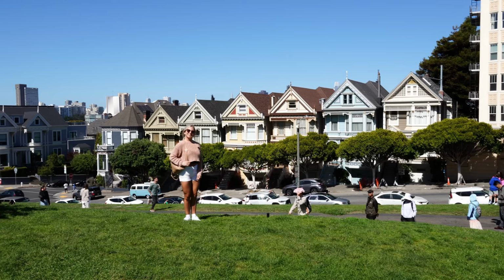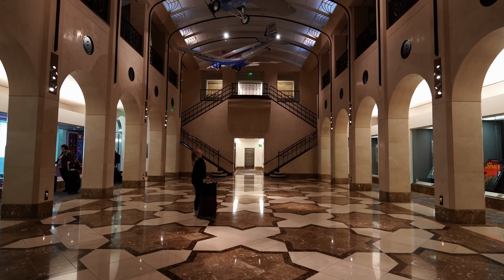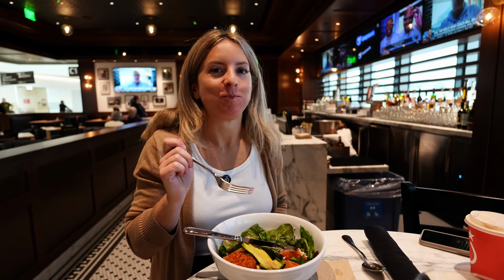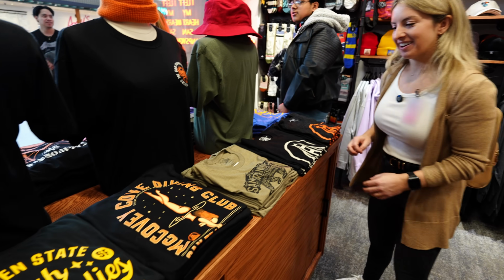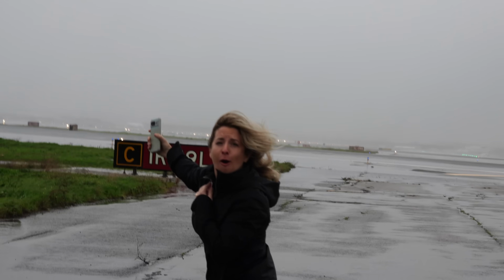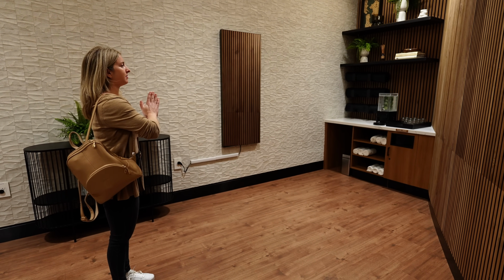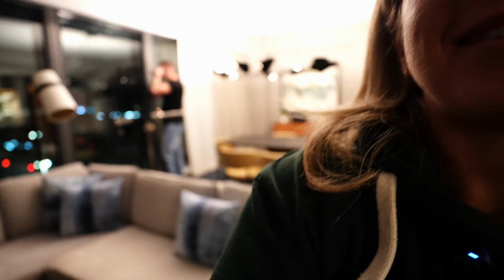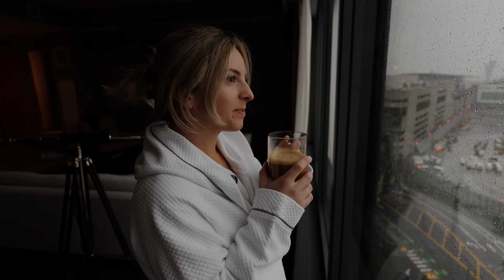We Spent 24 Hours in North America’s BEST Airport: San Francisco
After spending 24 hours in the San Francisco International Airport, we discovered why it’s considered one of North America’s best. Come along as we explore its unexpected amenities, unique dining options, and relaxing spaces that might just make you wish for a much, much longer layover.

Don't miss the views from our room at the Grand Hyatt at SFO - one of the most luxurious and fun hotels we’ve ever stayed in!

Thank you to the San Francisco International Airport (SFO) for inviting us to explore your amazing airport!

Booking a trip soon?
Carry-on Luggage Amazon store (US)
Carry-on Luggage Amazon store (CA)